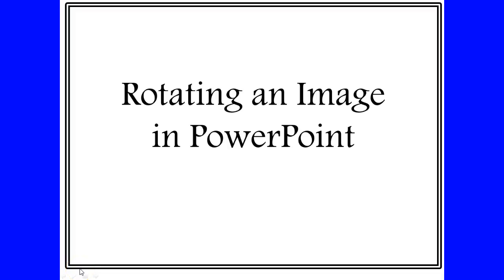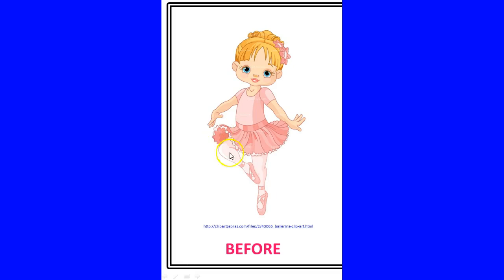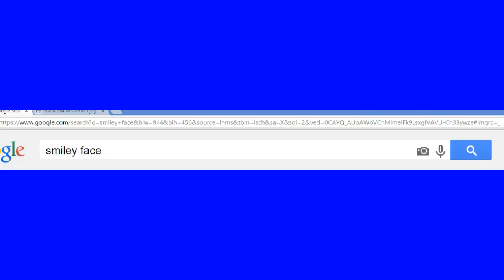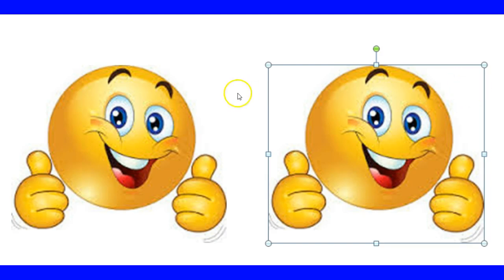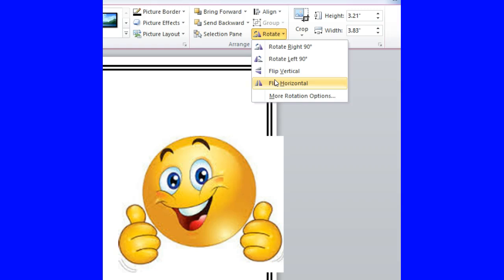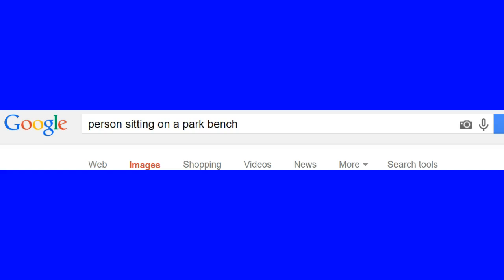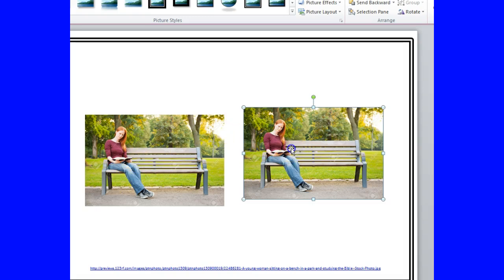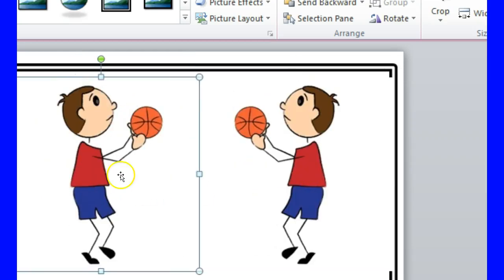How to Rotate an Image in PowerPoint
This video shows you how to change the image rotation. For example, if the image is pointing left, you can "rotate" it and it can point right. Very important for visual design.